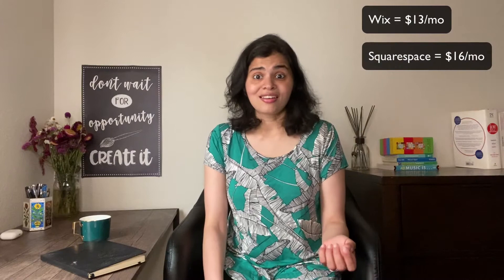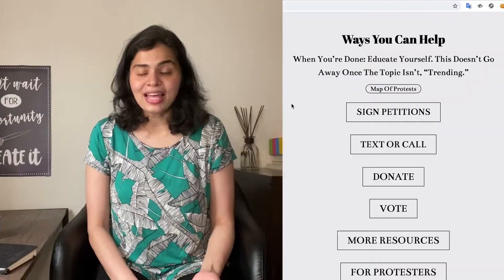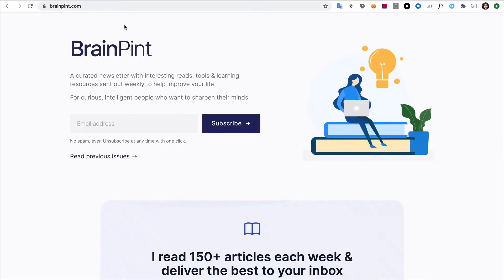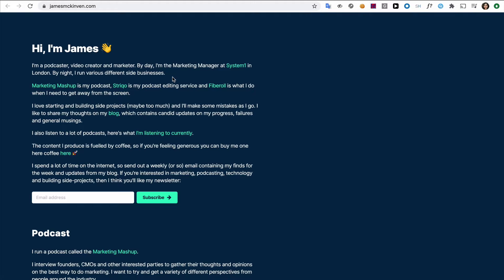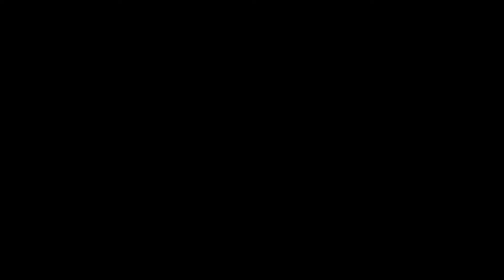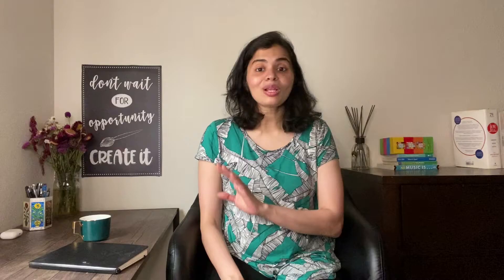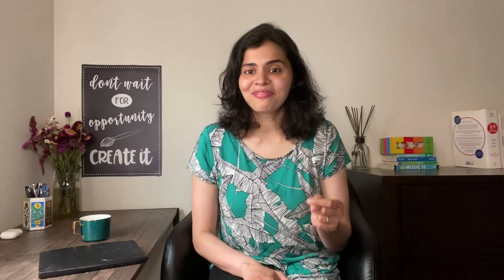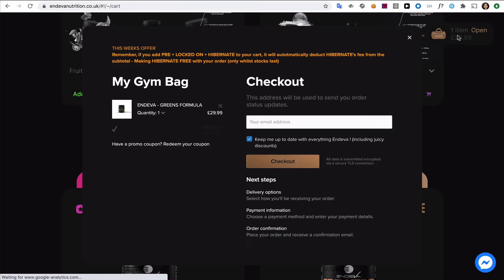Why use Carrd vs other website building tools?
Alright in this question I'm going to talk about what you should use Carrd, a website building tool for and  what you shouldn't use it for.

And leave me a content on what other things you would like to see.

Timestamps:
0:47:  Reasons to use Carrd
1:06: Why Carrd is so easy to use
1:52: Pricing
3:53: Carrd examples and use cases
8:05: When to now use carrd

Links mentioned in the video:
My previous Carrd videos:

Make Something newsletter if you want to get videos of things you can build without code